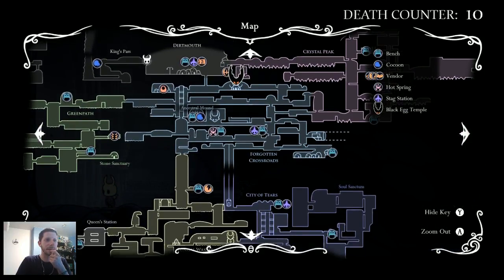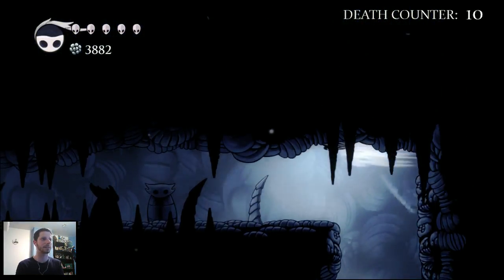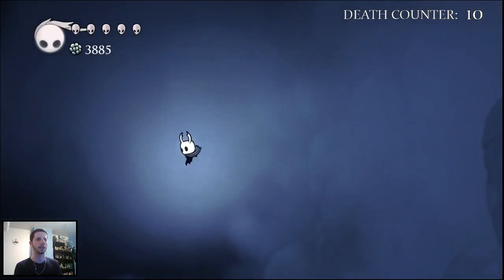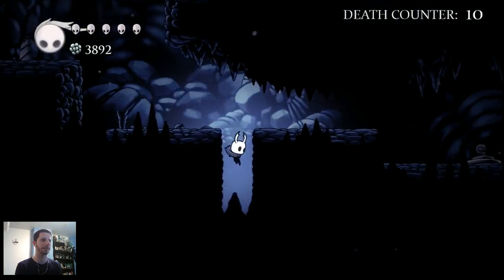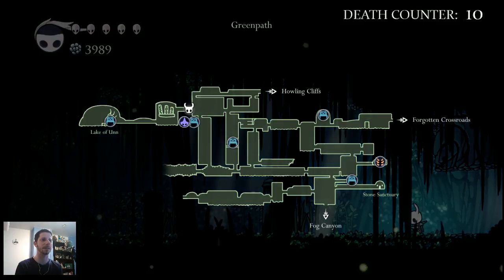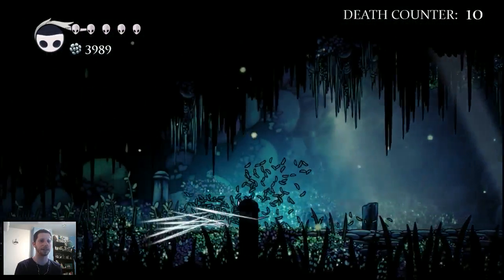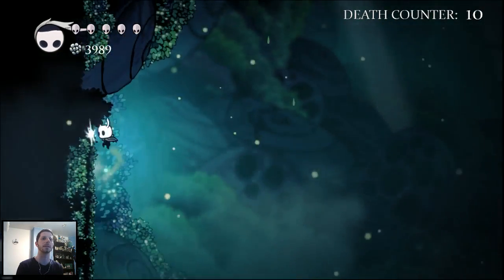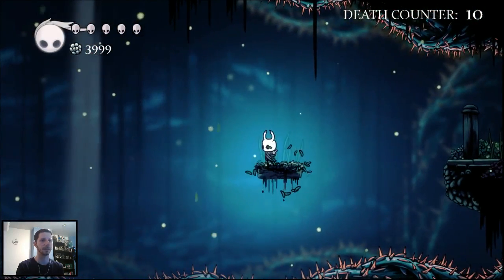Hollow Knight Playthrough (Part 38)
Playing through Team Cherry's Hollow Knight on PC, with facecam and a running death counter.